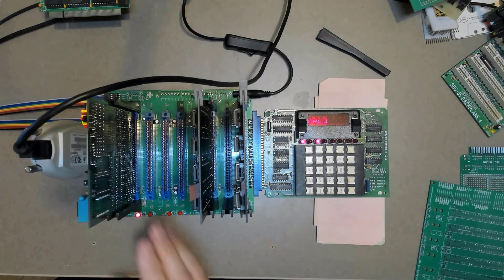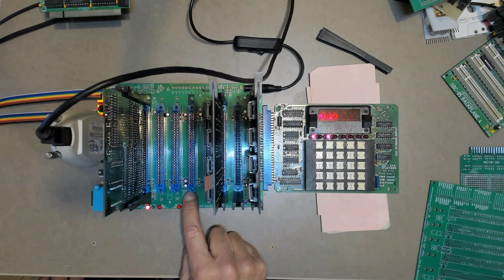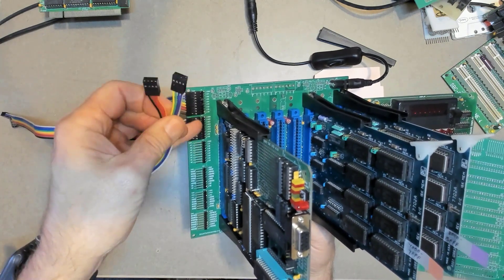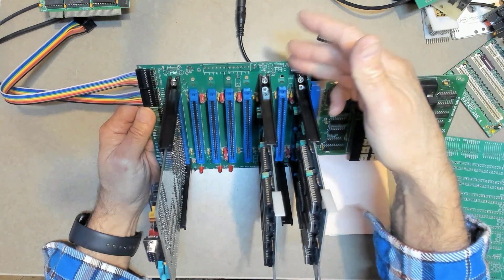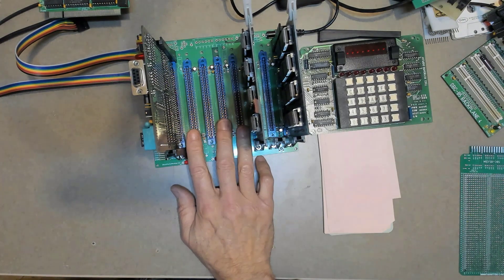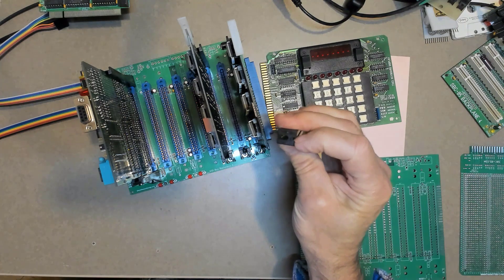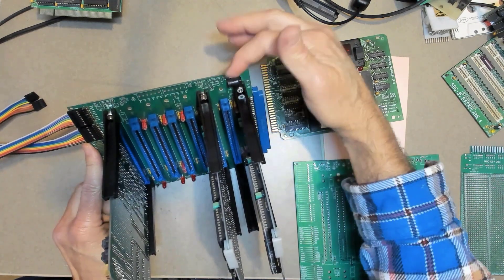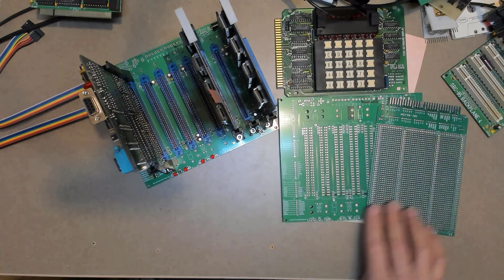{100} STD Bus Backplane 8+ Meet and Greet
Introduction of the 8-plus STD Bus backplane optimized for diagnostics.  The end slop is positioned horizontally easy access, all bus signals are brought to logically grouped pin headers.